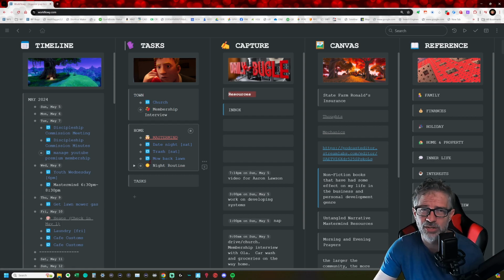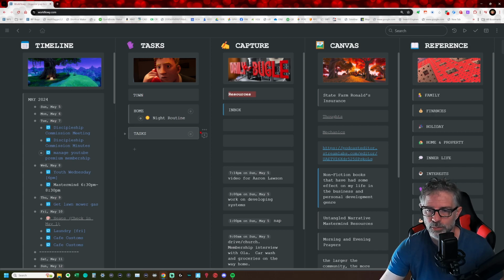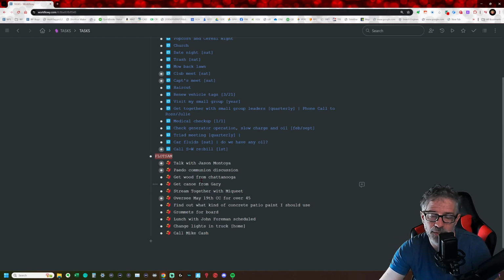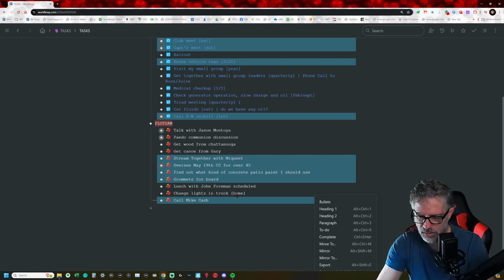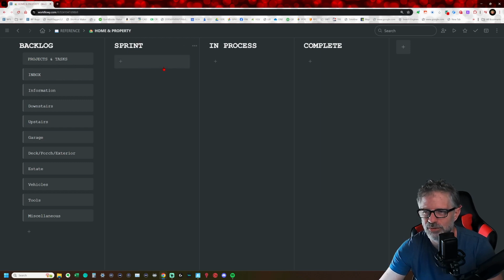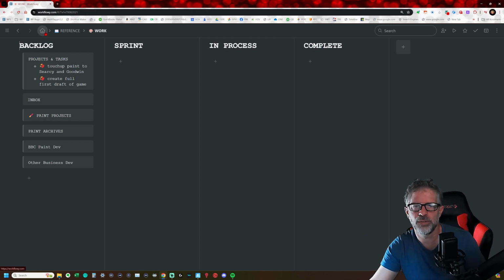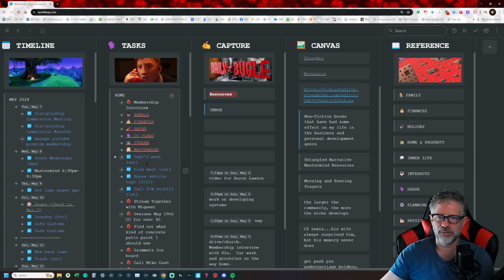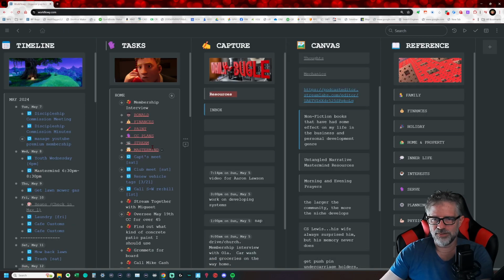My Current System for Aaron